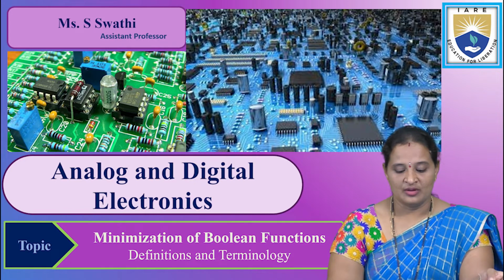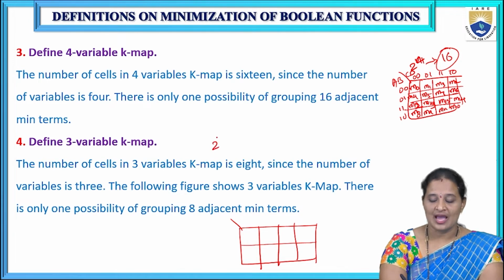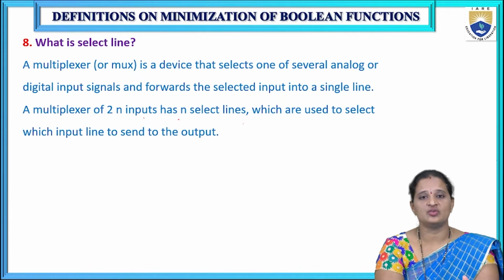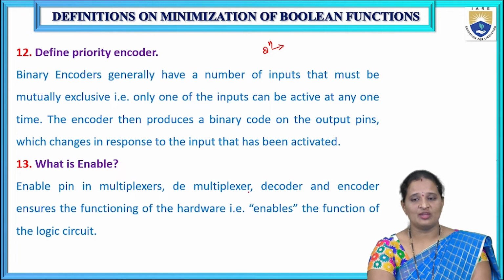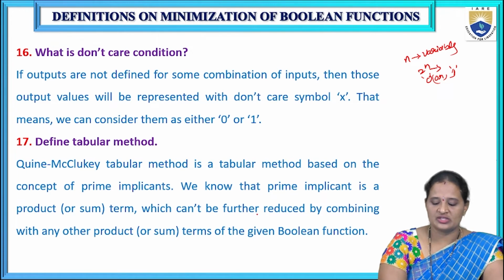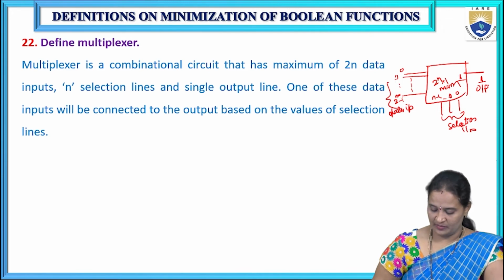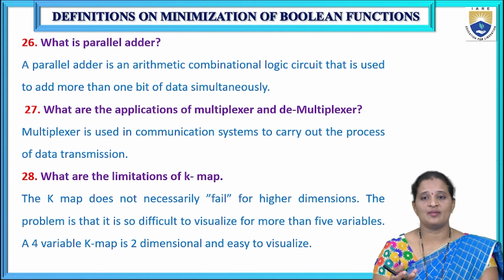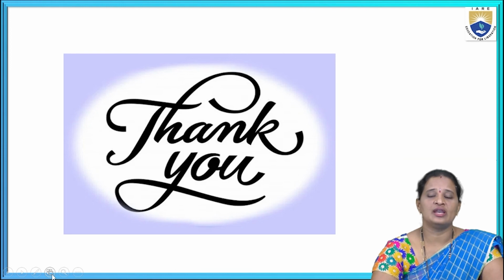Minimization of Boolean Functions Definitions and Terminology by Ms. S Swathi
Minimization of Boolean Functions Definitions and Terminology by Ms. S Swathi | IARE
Representation of Boolean function in canonical and Standard Form

Telangana, India.